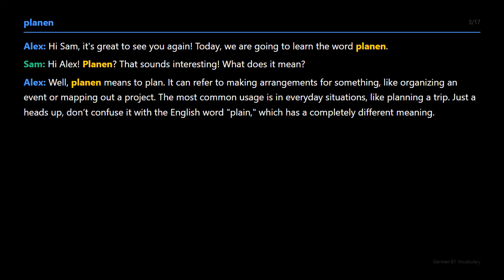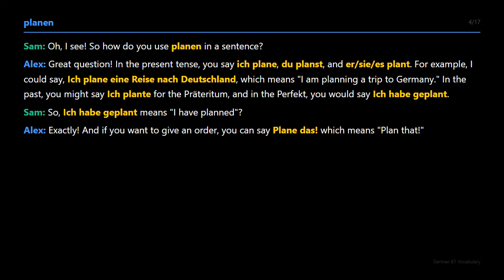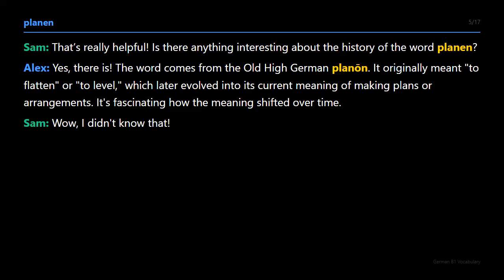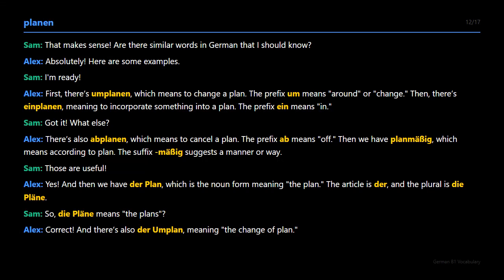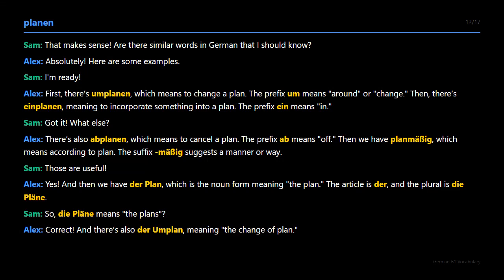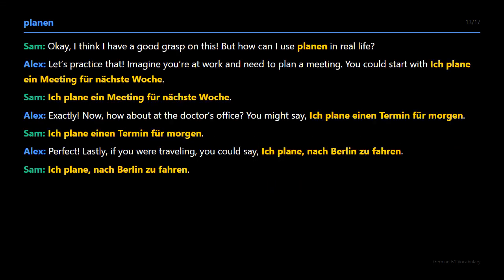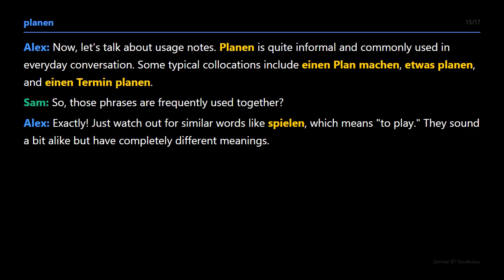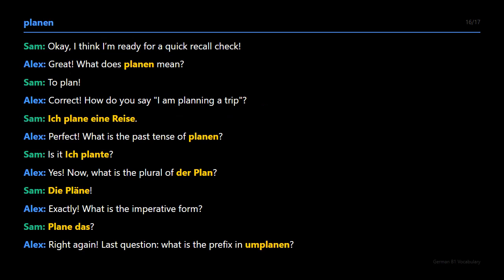German Word: planen — to plan | B1 Vocabulary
Understanding how to use the word «planen» is essential for effective communication in German! Once you see this video, you will never forget this word. Ever. This lesson dives deep into the word «planen» through a natural conversation format, helping you grasp not just the meaning but also the pronunciation, grammar, and cultural context of the word.

In this video you will learn:
- The precise meaning of «planen» and its usage in sentences
- How to conjugate the verb in present, past, and perfect tenses
- Related words and their meanings, like «umplanen»
- Common mistakes to avoid when using this word
- The historical roots of «planen» and its evolution in the German language

Why ScientificGermanVocabulary?
- Our conversational podcast format allows you to eavesdrop on a real lesson